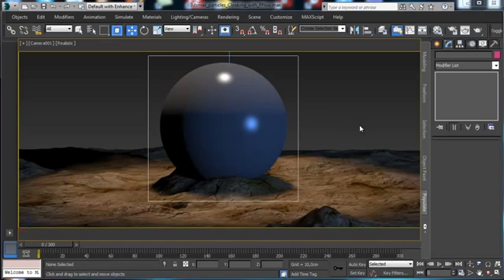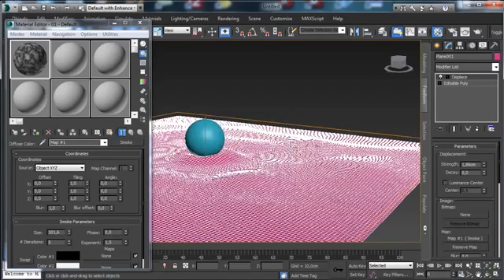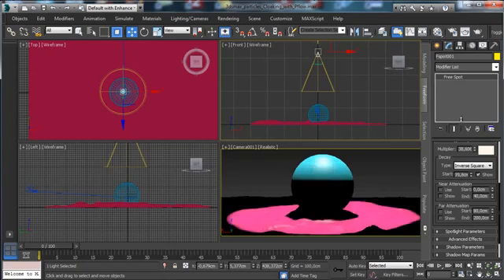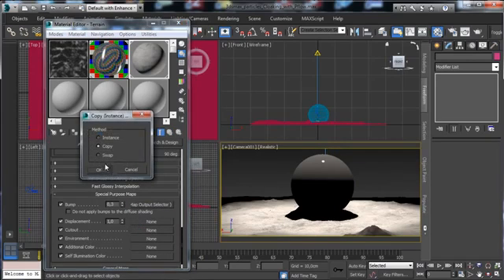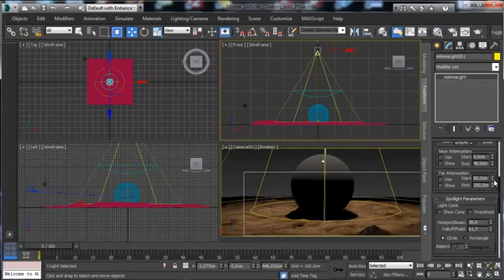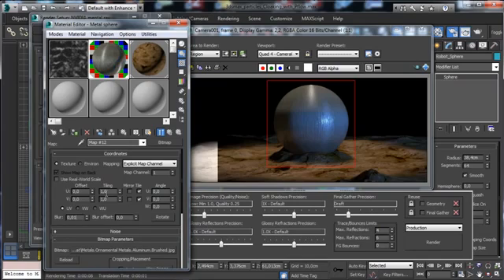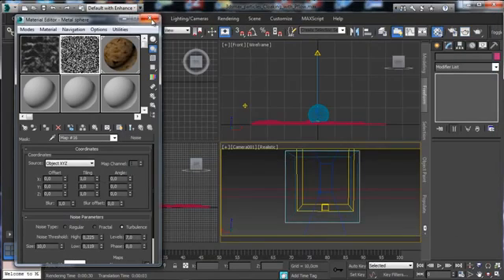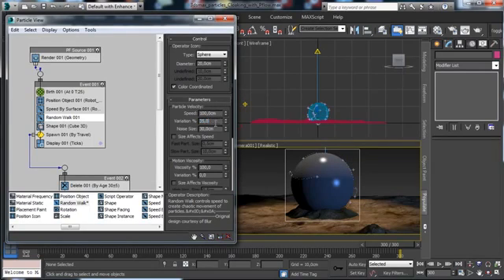3Ds Max Tutorial Cloaking with PFlow Part 1